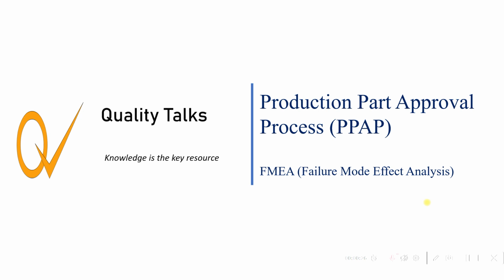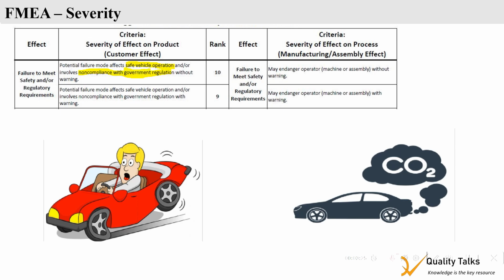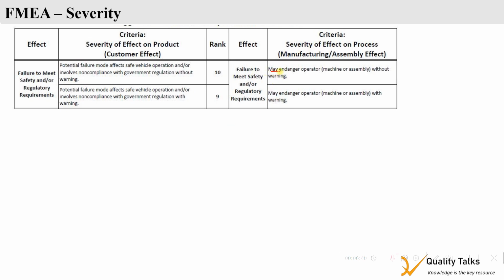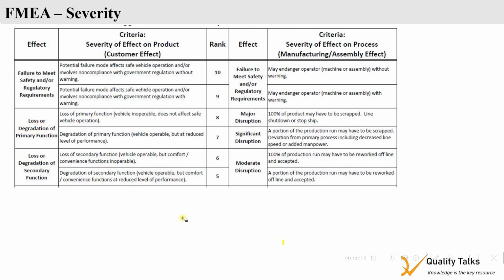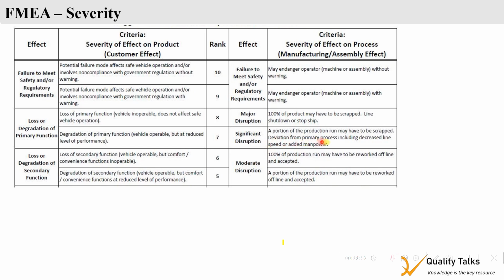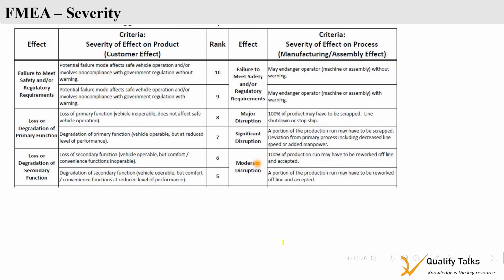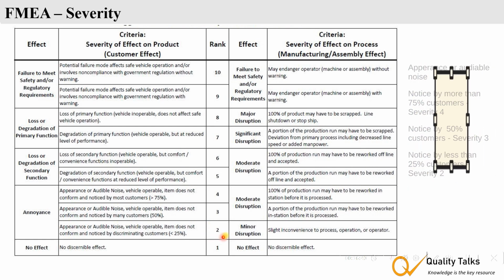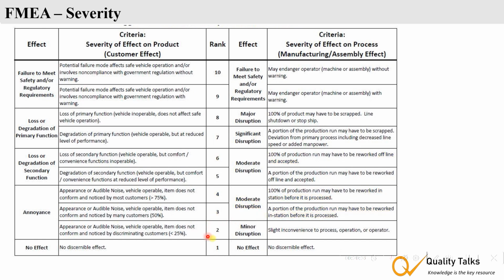FMEA Video Severity Ranking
In this video severity ranking is described based on the effect on customer (end user) and next operation (manufacturing and assembly process.